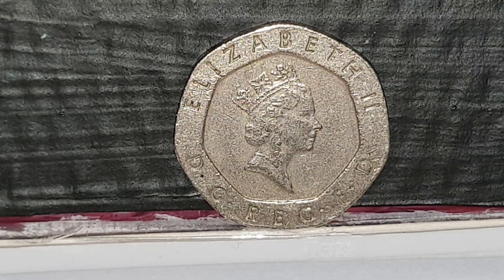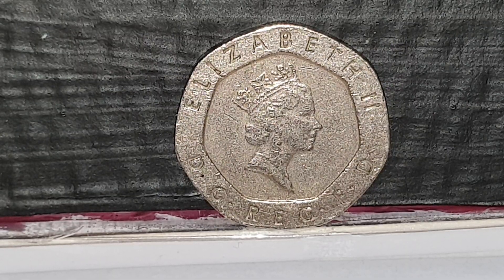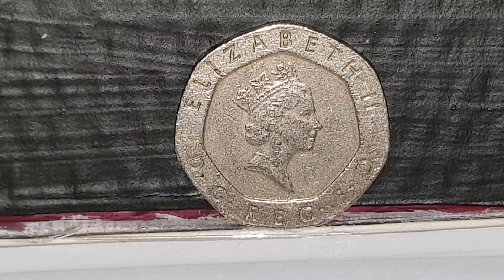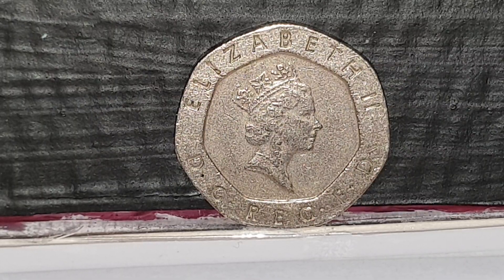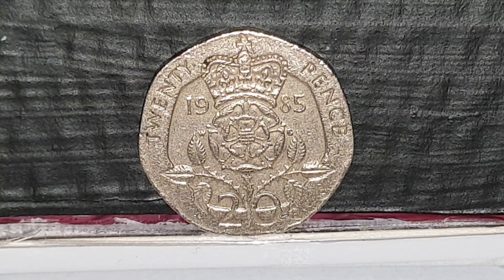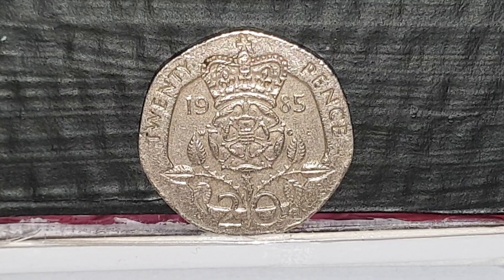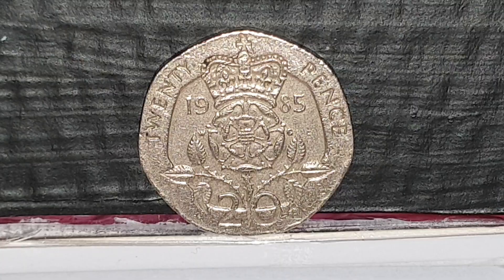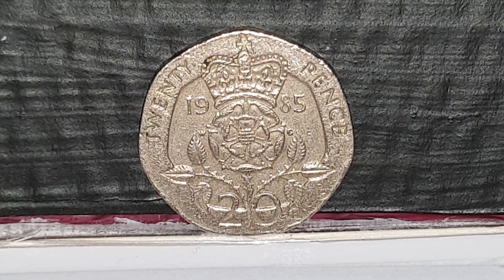British - 1985 - 20 Pence - Twenty Pence - Circulated - Coin World UK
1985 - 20 Pence -TWENTY PENCE - Circulated
Copper Nickel

Mintage - 74,273,699

Raphael David Maklouf - Obverse
William Gardener - Reverse

Please.